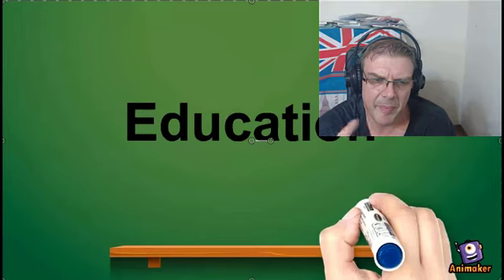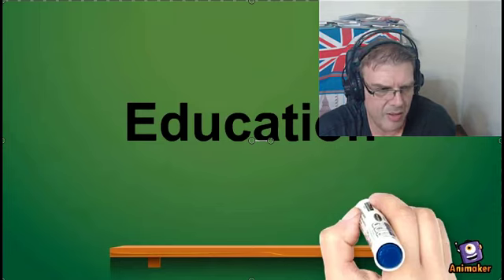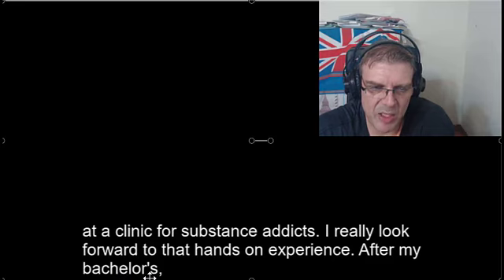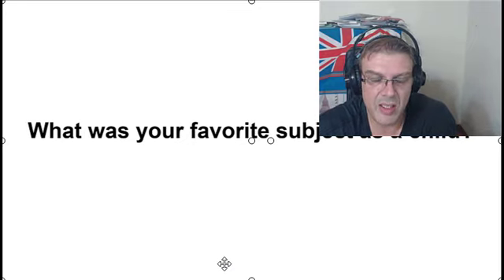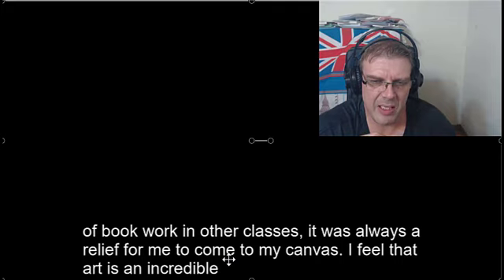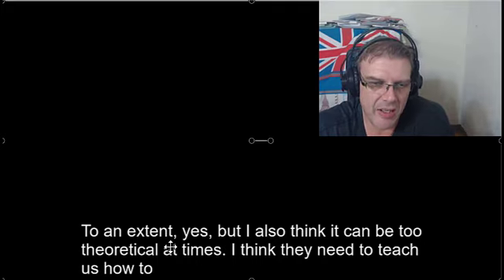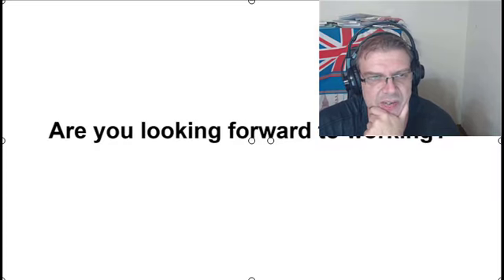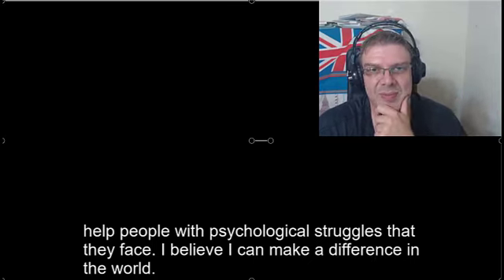IELTS Speaking Part 1 Education